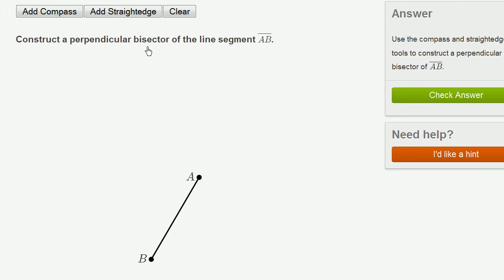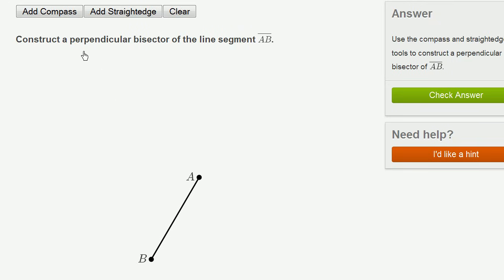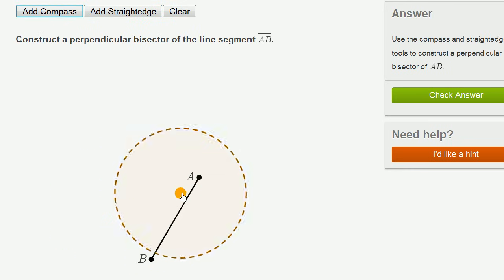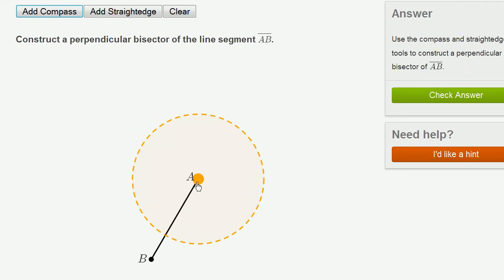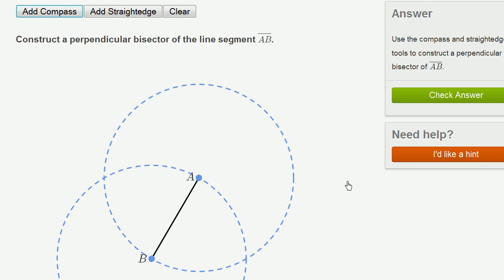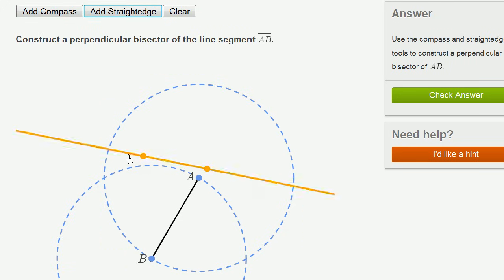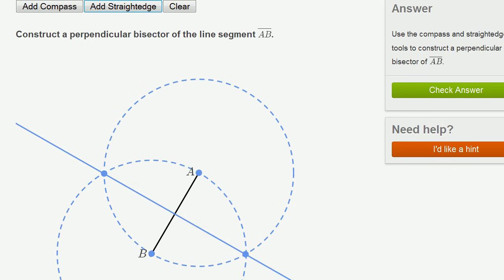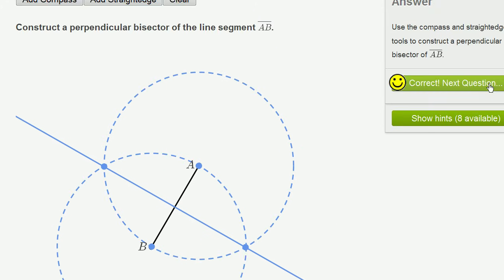Constructing a perpendicular bisector using a compass and straightedge | Geometry | Khan Academy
Courses on Khan Academy are always 100% free. Start practicing—and saving your progress—now